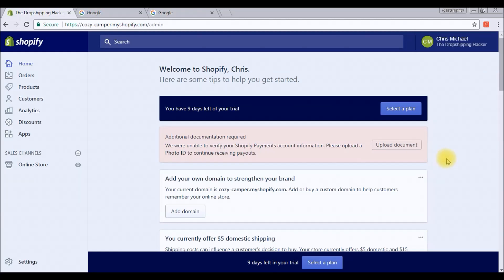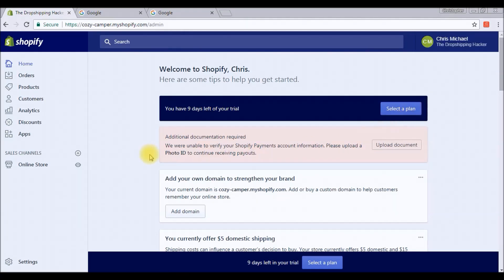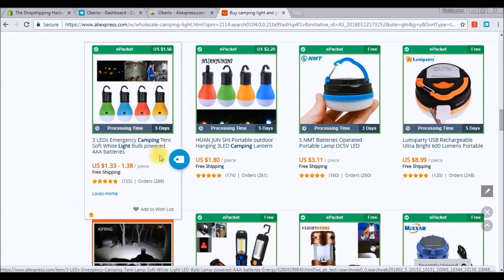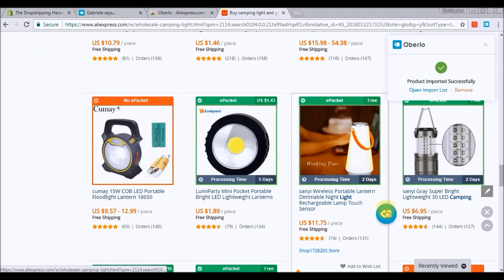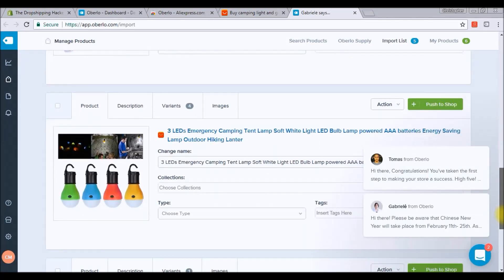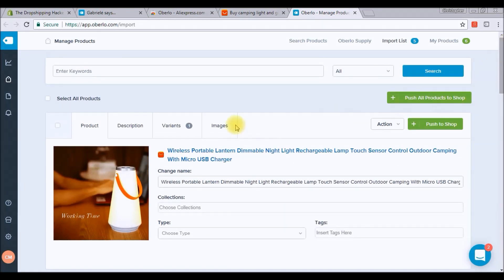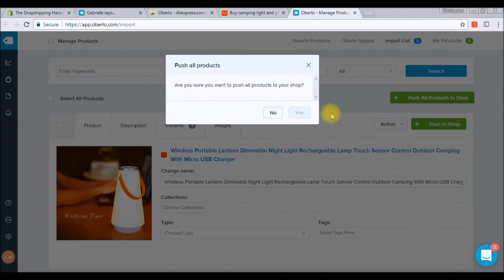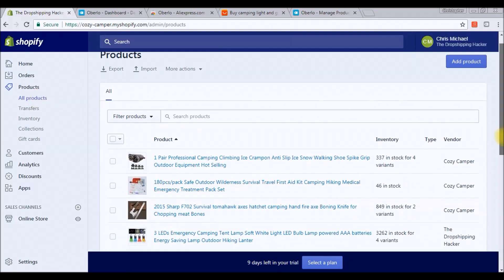How to Import Products From Aliexpress to Shopify Using Oberlo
Here is a quick tutorial on how to quickly and easily import products directly from the Aliexpress to your Shopify store using the Oberlo App.